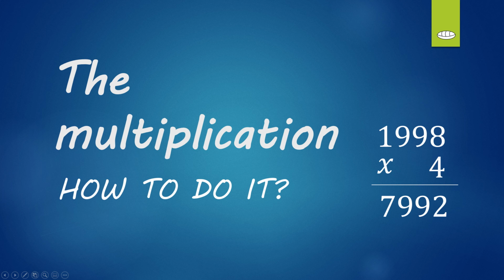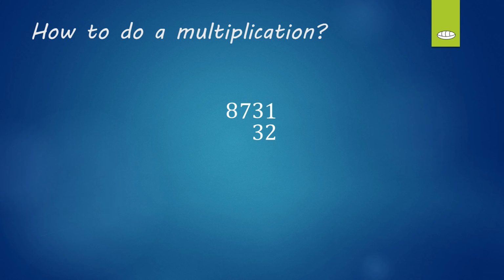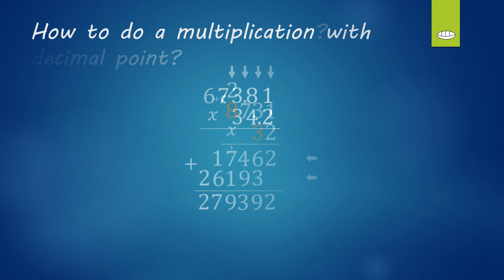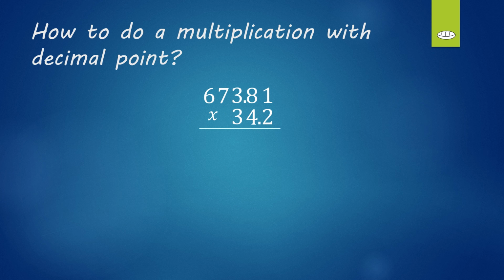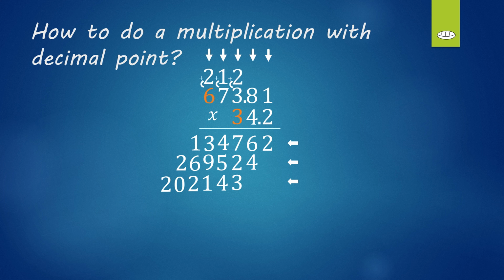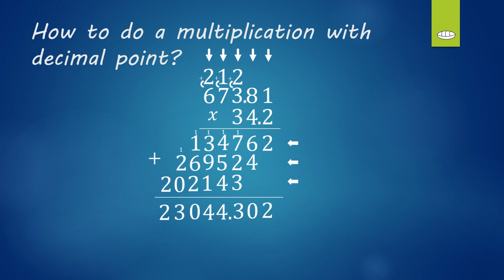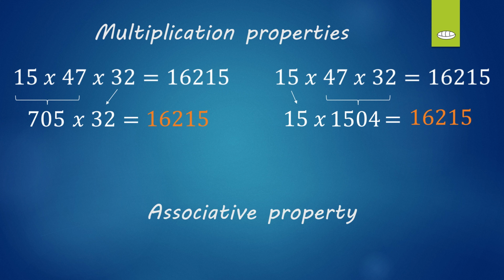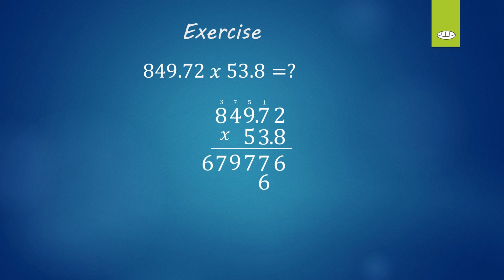How to do a multiplication?